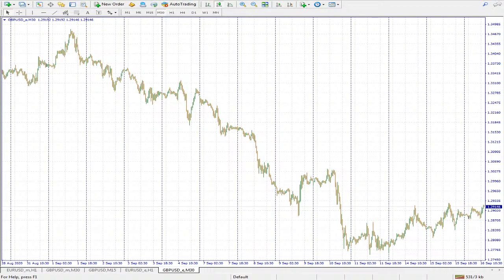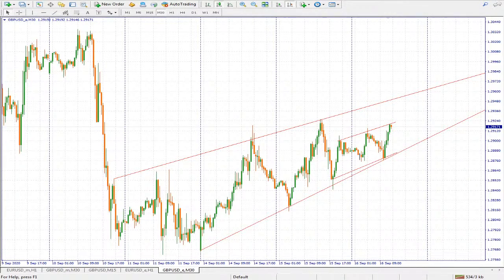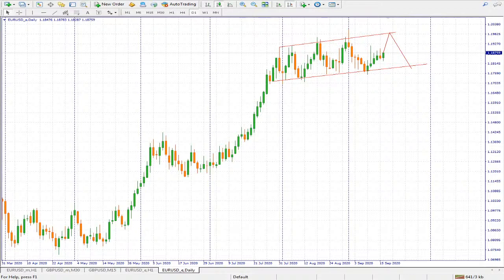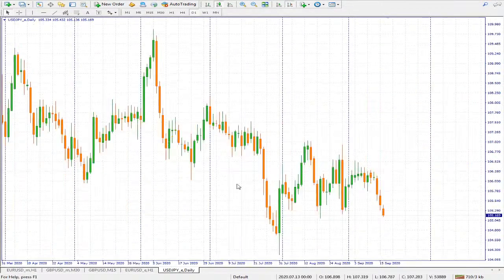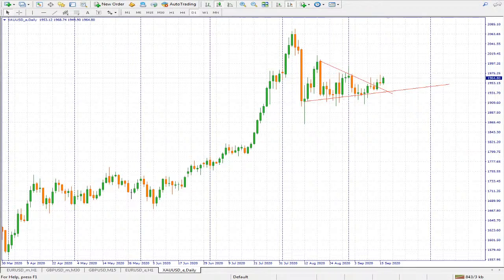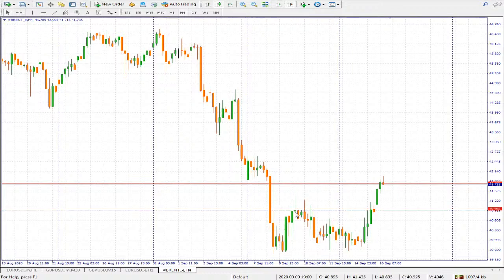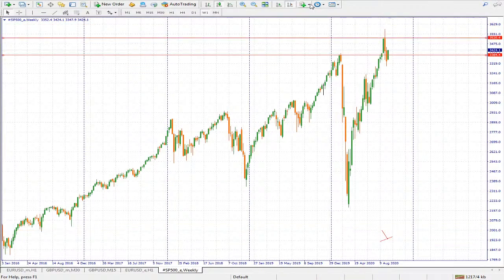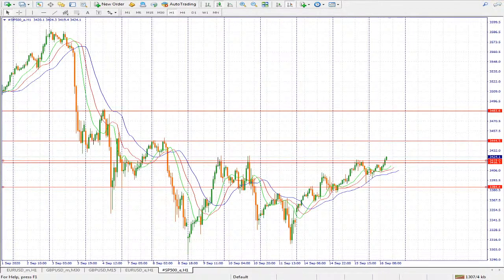Forex Forecast - 16 September 2020 [FRESHFOREX.COM]